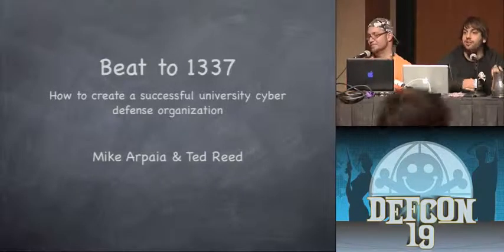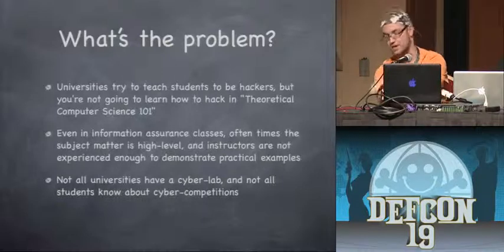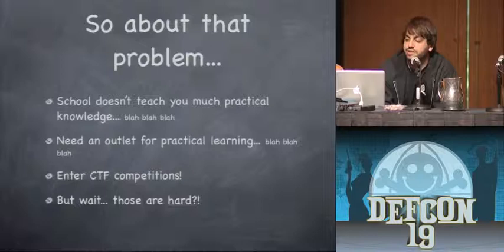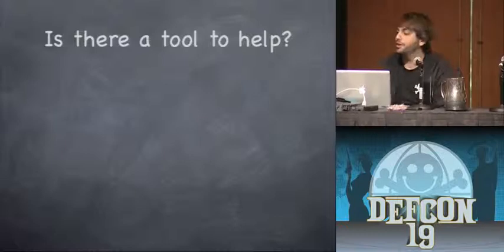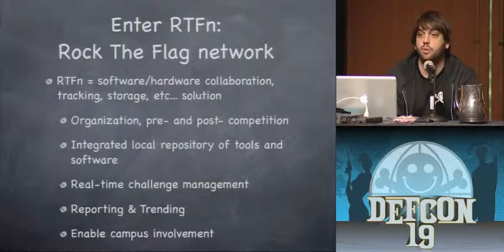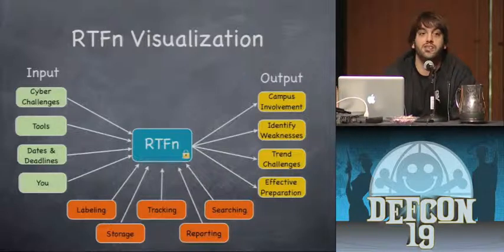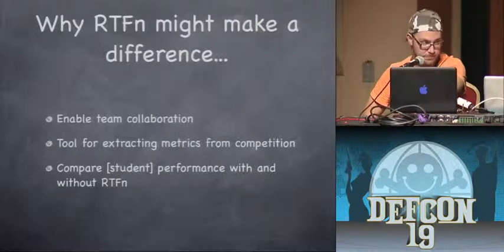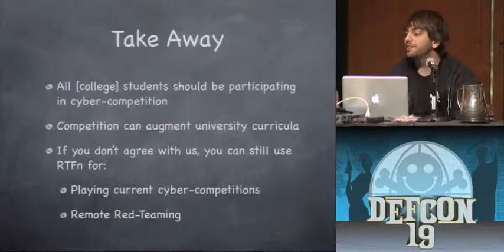DEF CON 19 - Mike Arpaia and Ted Reed - Beat to 1337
Mike Arpaia, Ted Reed - Beat to 1337: Creating A Successful University Cyber Defense Organization

A university with no prior CTF experience and no students with significant prior information security experience may find competition a daunting task. Most competitions require a large amount of technical knowledge to set up, along with a fair amount of organization. But how are students with no information security knowledge going to compete in CTF competitions and keep from getting completely owned? Well, the answer is, they're not. The most important step to successful competition is educating oneself.

In this presentation, we describe our efforts as a team of undergraduate students interested in creating our school's cyber defense organization and beginning to participate in CTF competitions. We introduce the methodologies that we used (and continue to use) in order to start educating and motivating bright students about information security and keep them interested.

We will use our personal experience and proven successful tactics to outline the necessary steps to take and to expose the commonly overlooked necessities of starting a cyber defense organization, regardless of if you are a student interested in information security, an advisor looking to motivate students, an alumnus looking to share your passion for information security, etc.

Information security education must continue outside the classroom. Although the demand for information security knowledge is high, the requirements are rigid. While the industry is growing very rapidly, students who do not show passion and dedication to the field, and deep practical knowledge will be quickly left behind. We aim to leave you armed and ready to compete with and learn from some of the best and brightest information security students in the world.

Mike Arpaia is a Junior in the CyberSecurity program at Stevens Institute of Technology and is a co-founder of the Stevens Cyber Defense Team. Mike works as a Security Consultant/Penetration Tester Intern at Gotham Digital Science LLC. His primary interests are in web application security and exploitation.

Ted Reed was a student interested in cyber-security. Now he likes model planes and simulation.